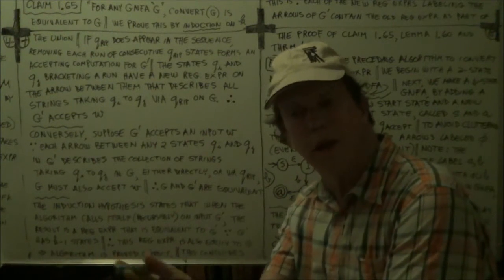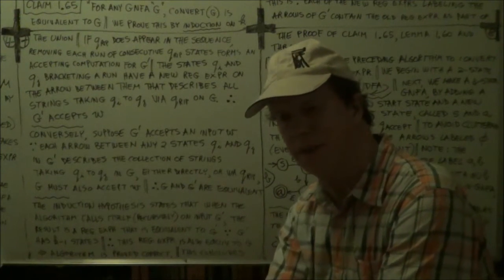deGarisMPC ThComp1vv 2of3 Sen,M1,Sipser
Theory of Computation (Sen, M1, Sipser) Lect. 1vv ("Reg.Languages"), Part 2 of 3